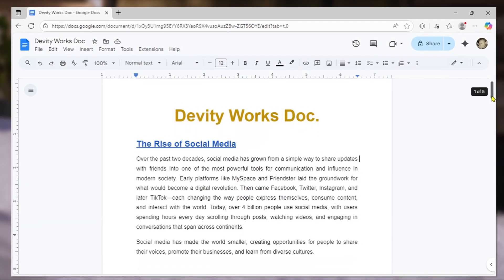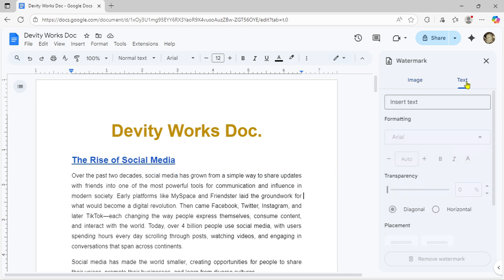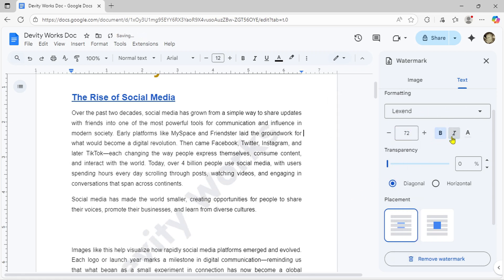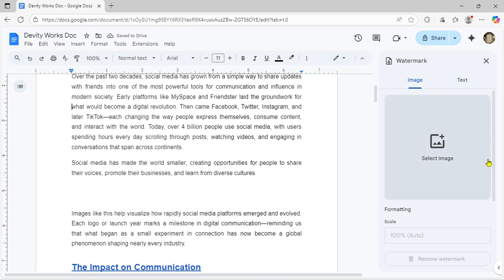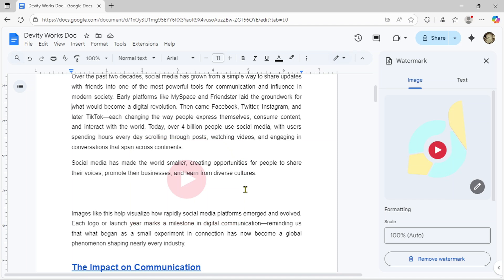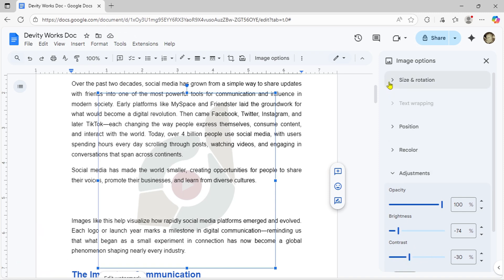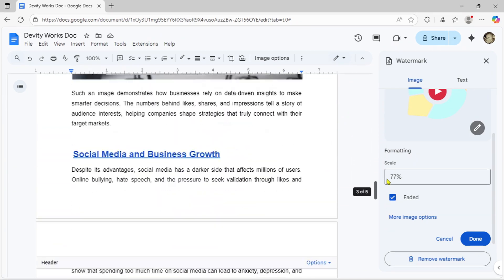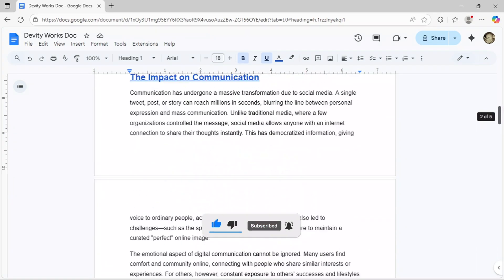How to Add a Watermark in Google Docs (Text & Image Guide)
Learn how to add a watermark in Google Docs with this easy step-by-step tutorial! In this video, I’ll show you exactly how to insert a text or image watermark in Google Docs, whether you want to protect your document, brand it with your logo, or add a custom background design.

You’ll discover both text watermark and image watermark methods — including how to use the Drawings tool, Google Slides, and transparency settings to create a professional-looking watermark in your Google Docs file.

By the end of this guide, you’ll know how to:
✅ Add a text watermark in Google Docs
✅ Insert an image or logo watermark
✅ Adjust watermark transparency and position
✅ Remove or edit an existing watermark

Perfect for students, teachers, business owners, and content creators who want to make their documents look more professional.

📘 Watch now and learn how to add a watermark in Google Docs (Text & Image Guide) — quick, simple, and 100% free!